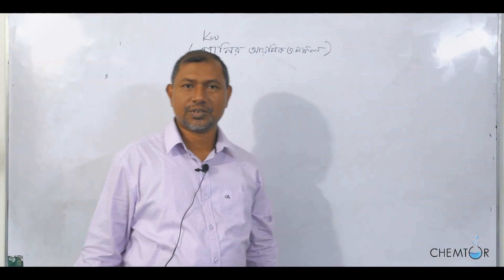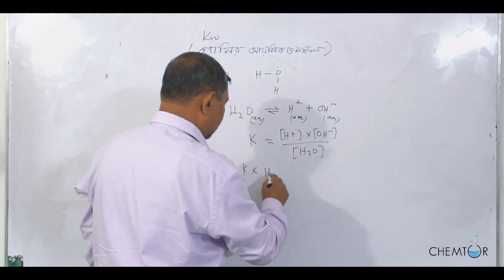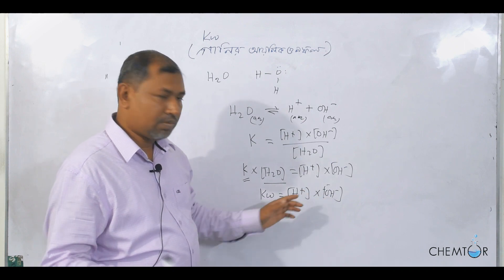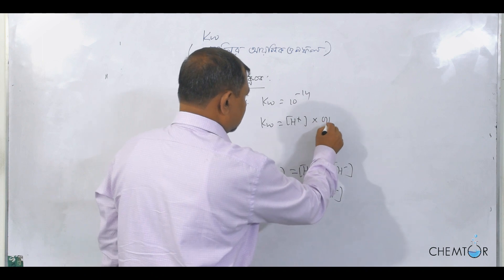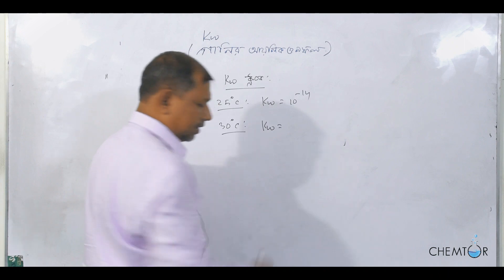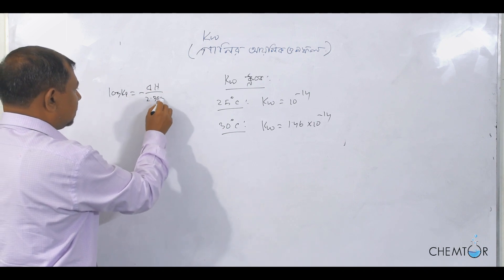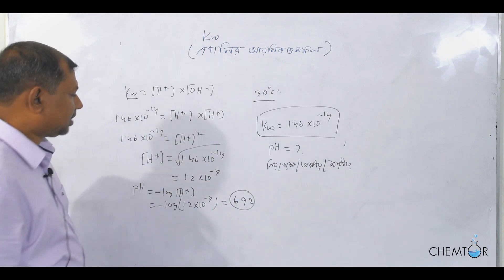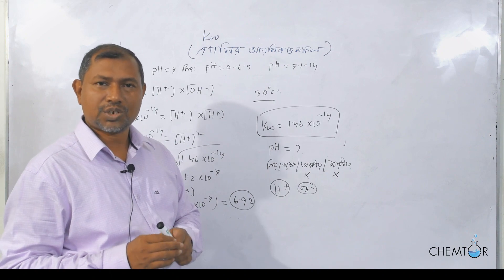Ionic product of water (Kw)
HSC  chemistry 1st paper chapter 4  .
 some basic and numerical about ionic product discussed . hope it will helpfull for HSC students . pH calculation coming soon.